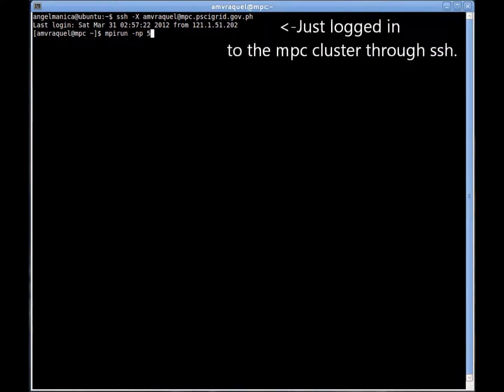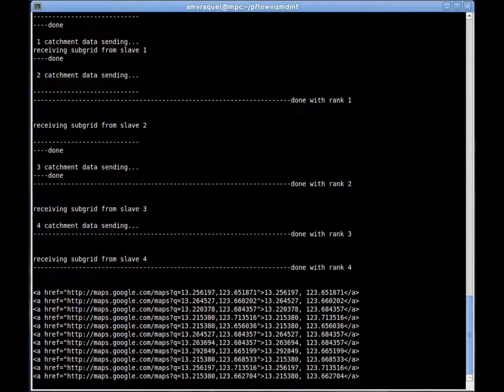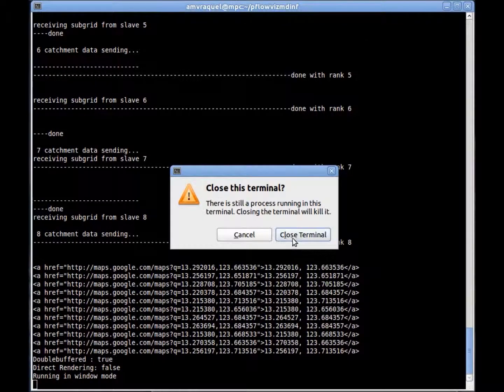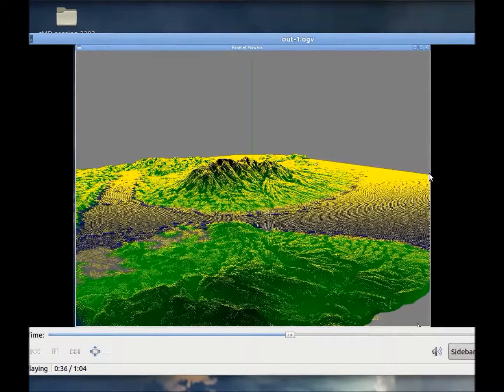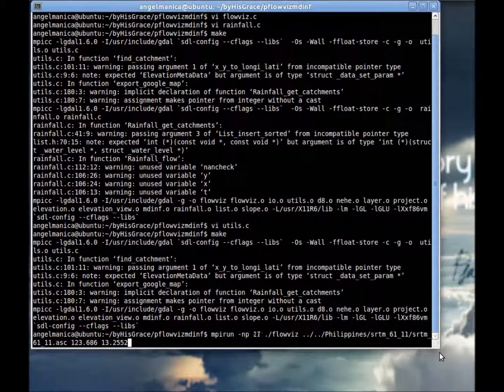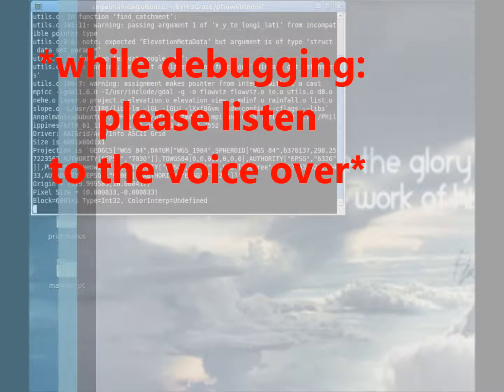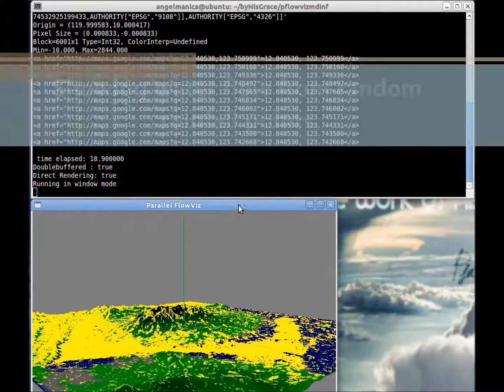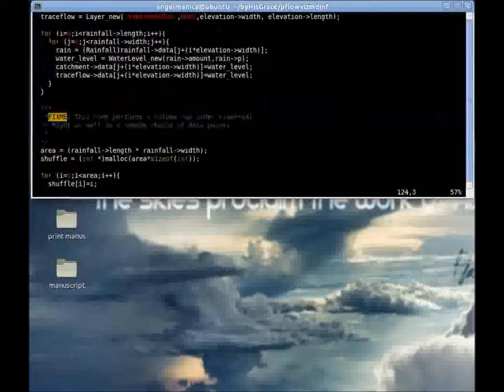Parallel FlowViz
Angel Manica V. Raquel